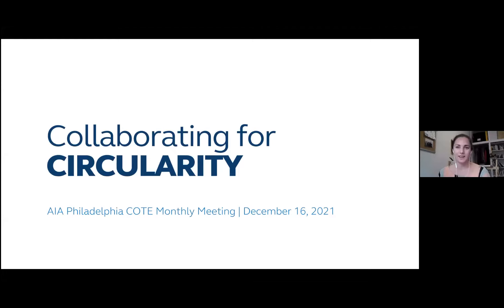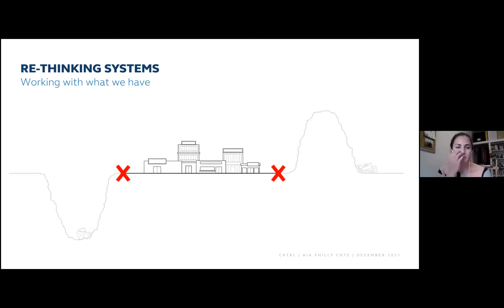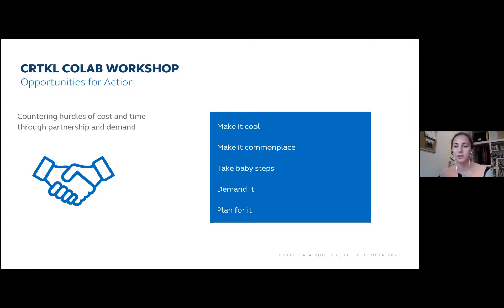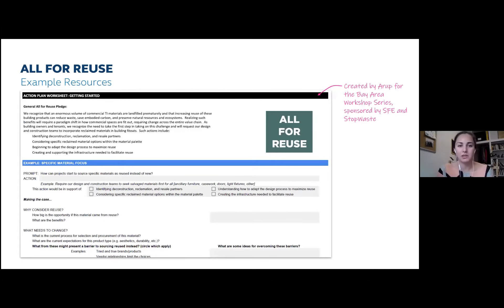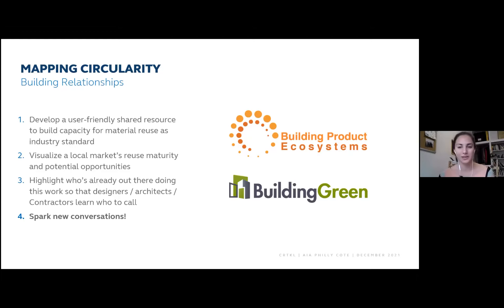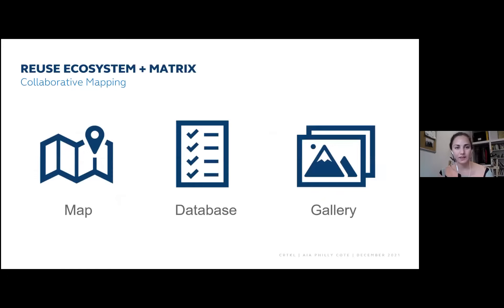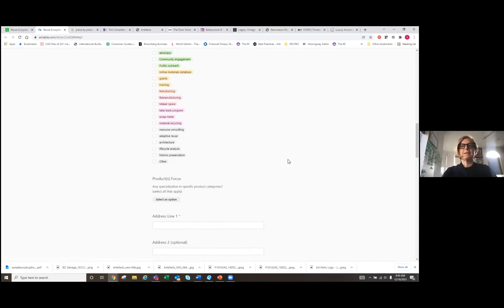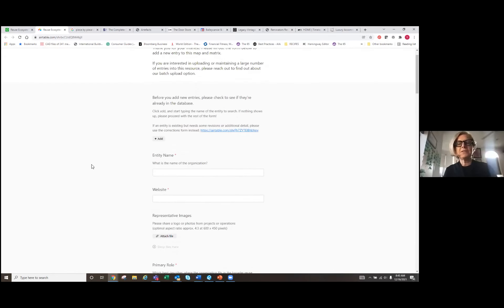Monthly Meeting December 2021: Deconstruction and Material Reuse in Retail Architecture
Tune in to hear from Yarden Harari, AIA, LEEP AP (BC+C, ID+C, O+M), Fitwell Ambassador with CRTKL regarding Deconstruction and Material Reuse in Retail Architecture .